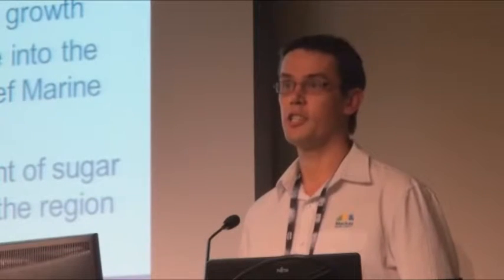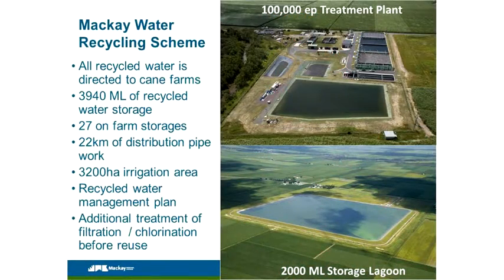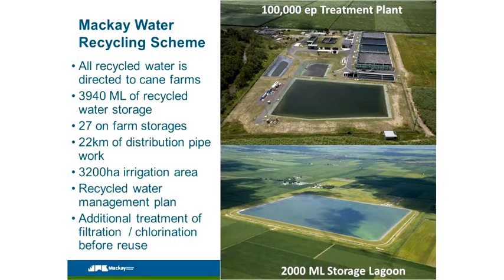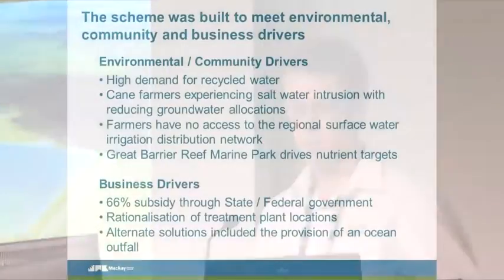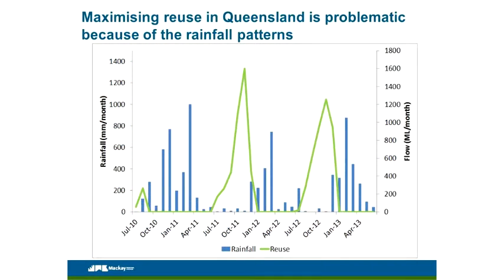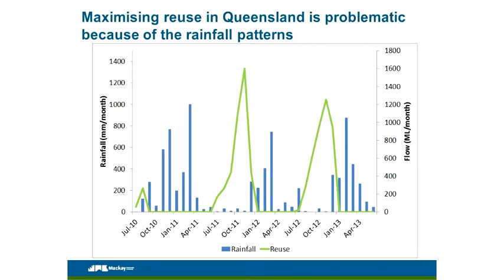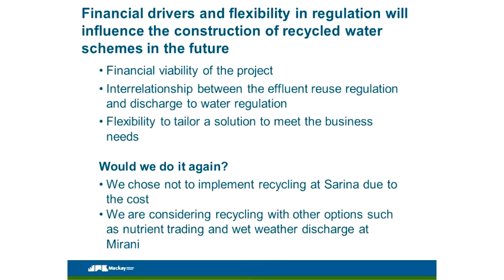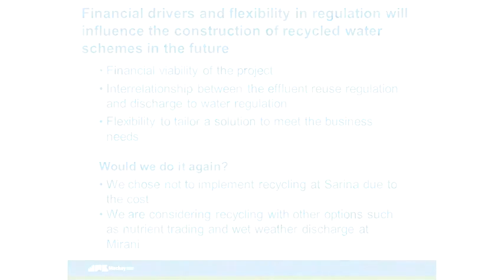Mackay Water Recycling Scheme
Dave Brooker, Mackay Regional Council